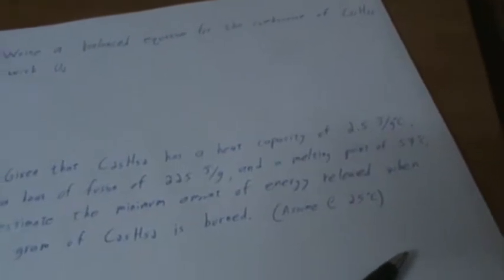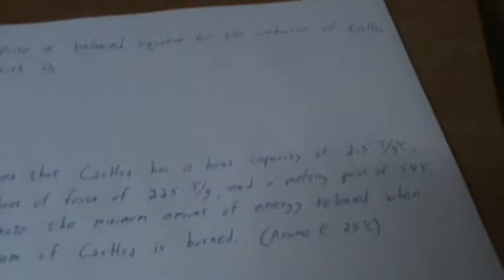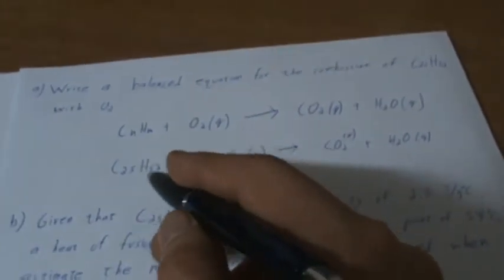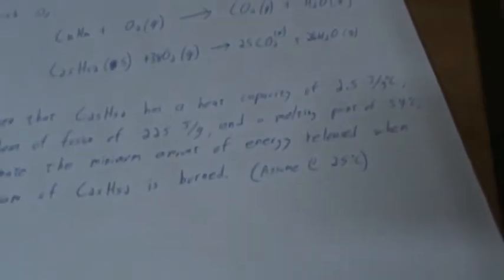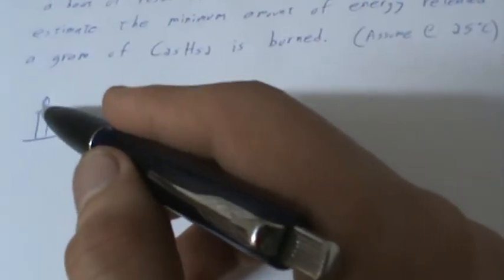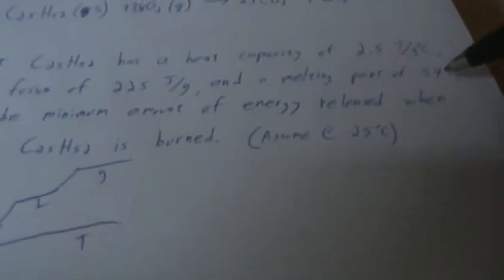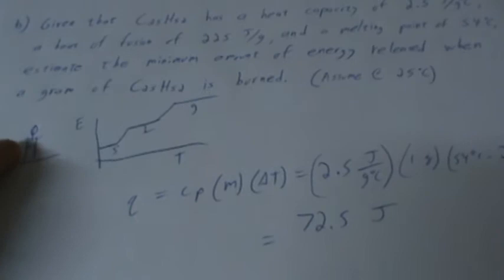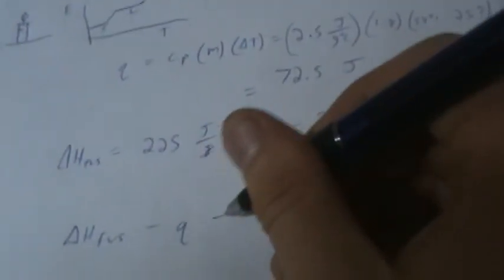CHM 1025 Candle Problem Part 1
The problem was as follows:

Candles, once lit, are self-sustaining. Candle wax is a mixture of several molecules, but assume it's C25H52. The way a candle works is that energy from the flame first warms and then melts some of the wax. Liquid wax then flows up the wick via capillary action, providing more fuel for the flame. Because candle burn for as there is still wax, we know that the energy released burning C25H52 must be greater than the energy needed to first heat and then melt the C25H52..

A) Write out and balance the combustion reaction of C25H52 with O2.

B) Given that C25H52 has a heat capacity of 2.5 J/gC, a heat of fusion of 225 J/g, and a melting point of 54 degrees celcius, estimate the minimum amount of energy released when a gram of C25H52 is burned.

C) Scented candles have additional compounds mixed in with the wax that people can smell at very low concentrations. Linalool, a molecule with the formula C10H18O (MM=154.25 g/mol), smells like lavender, and can be detected whenever concentration is greater than 0.8 ppb (parts per billion). If you are in a room with a volume of 2x10^4 L at a temperature of 25 degrees celcius and a total pressure of 1 atm, how many grams of linalool must be in the air for you to smell a lavender scent?

Unf I didn't have enough time to get to part C, which is in a following video.

My apologies for the quality of the video, it's my first time doing this and I'm pretty tired from studying diastereotopic hydrogens. If you have any questions or corrections comment away. I'll try to answer them.
Cheers
Leo